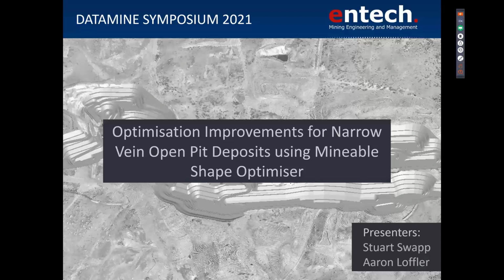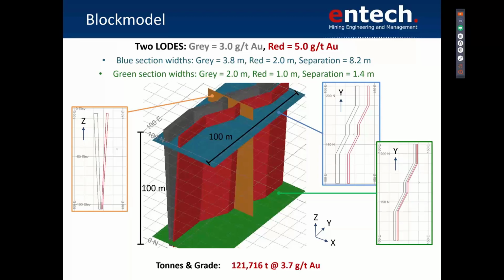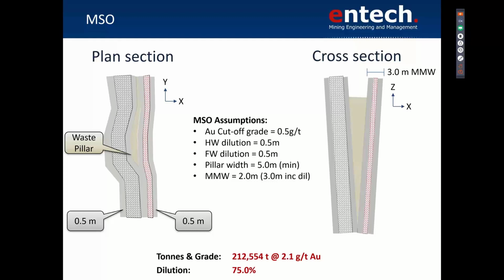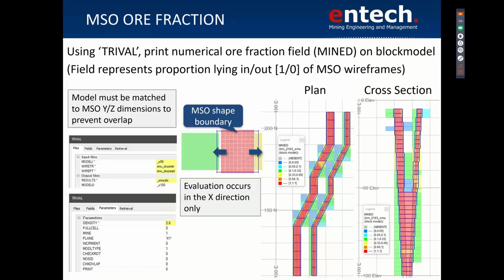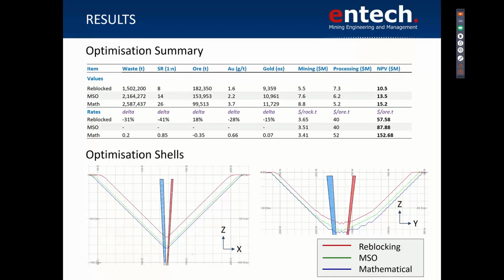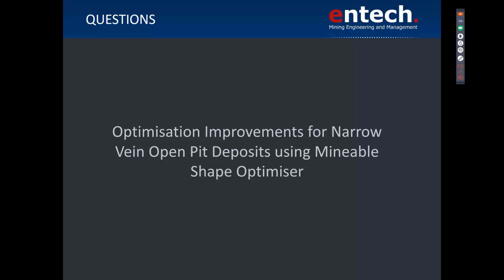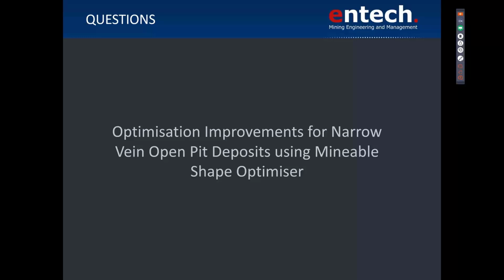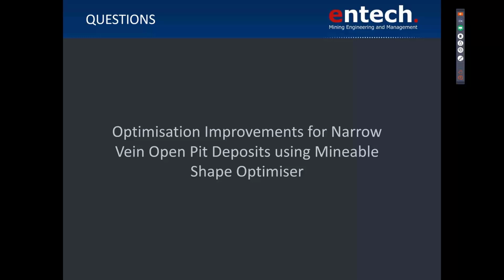Optimisation Improvements for Narrow Vein OP Deposits w/ MSO | Stuart Swapp & Aaron Loffler, Entech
This presentation was part of the Perth Strategic Open Pit Mine Planning Symposium in March 2021.